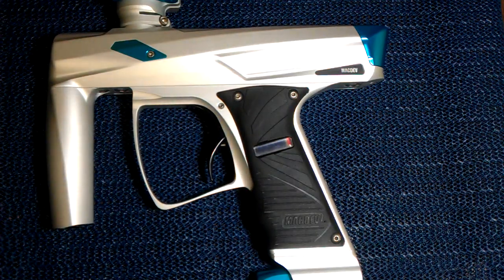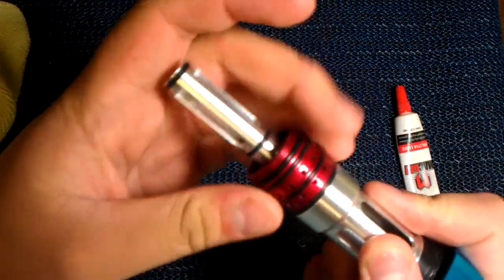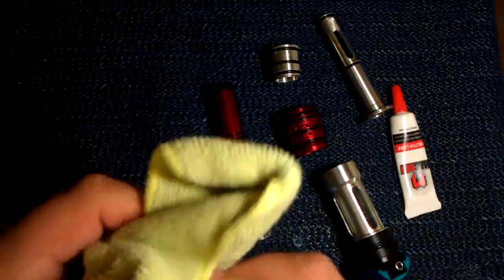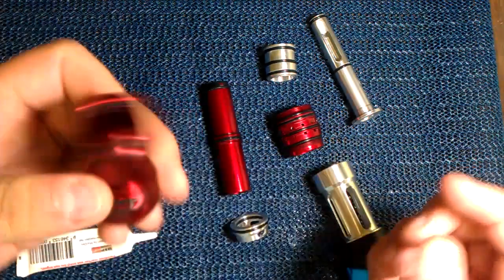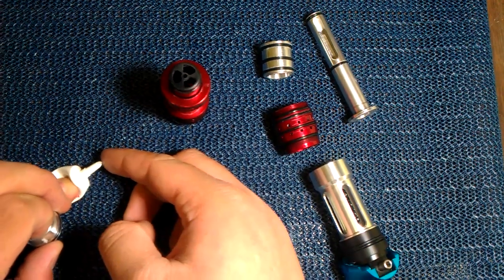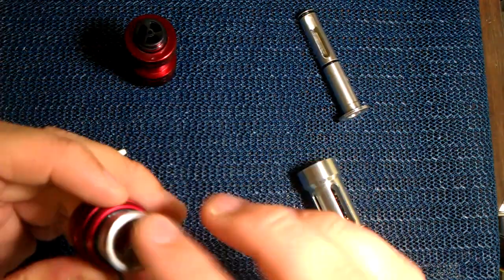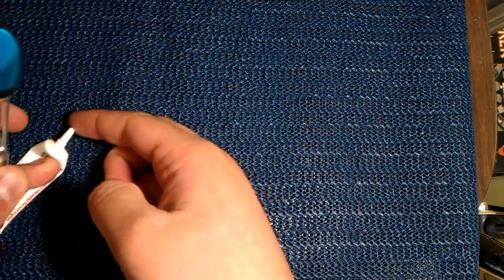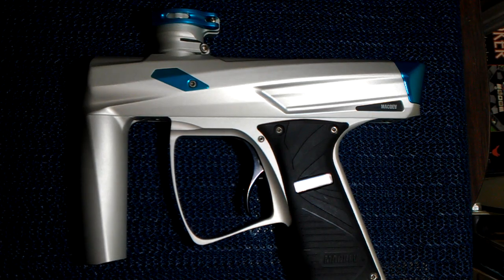MacDev Clone GT Bolt Maintenance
In this super awesome video, I show you how to do proper maintenance of the Clone GT's bolt system!